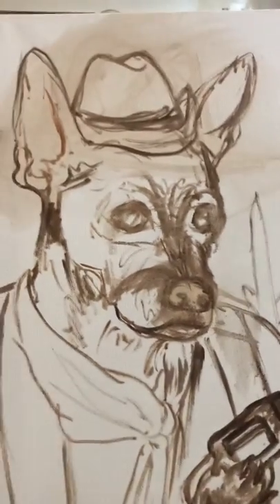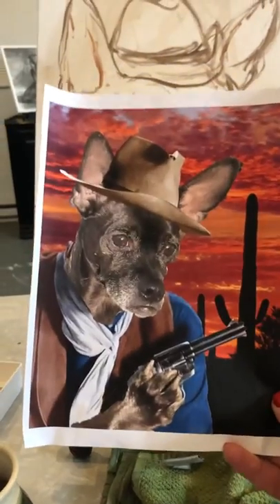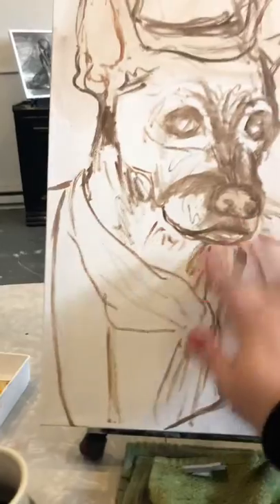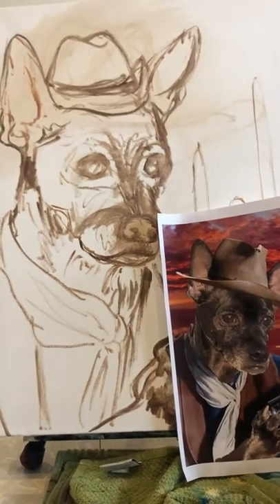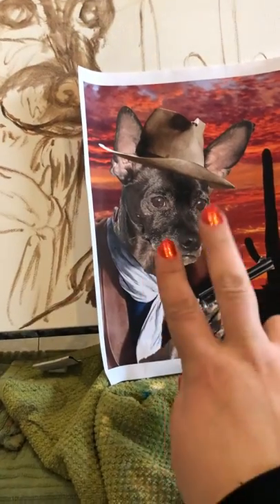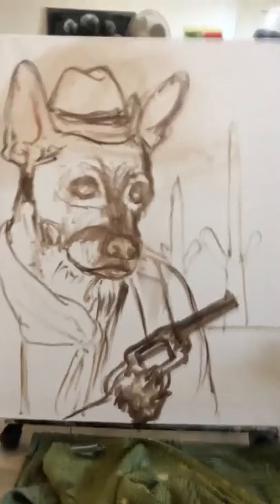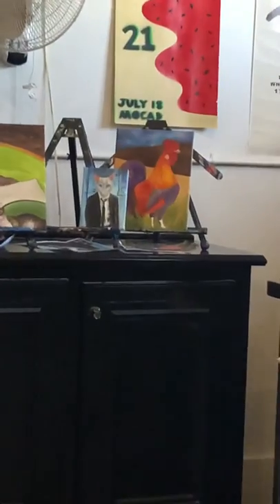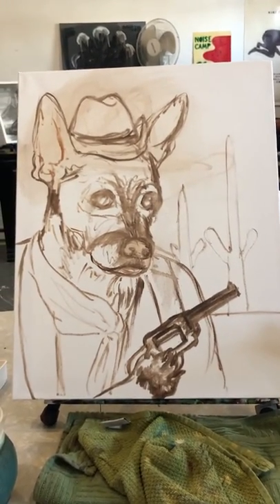The Duke, Detroit Pet Portraits Painting Tutorial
A chihuahua as John Wayne, Detroit Pet Portraits style!  This is my first painting Tutorial.  Here I just have a rough sketch in and talk about my next steps.